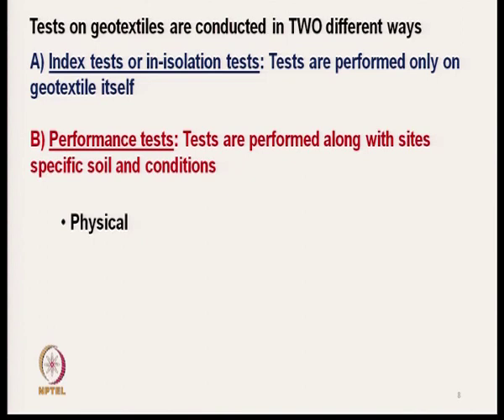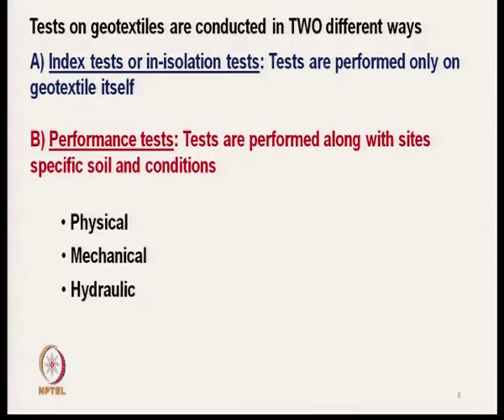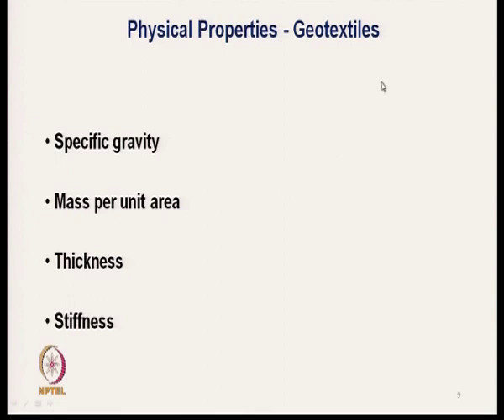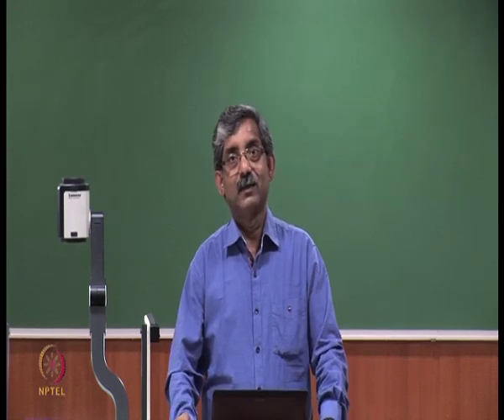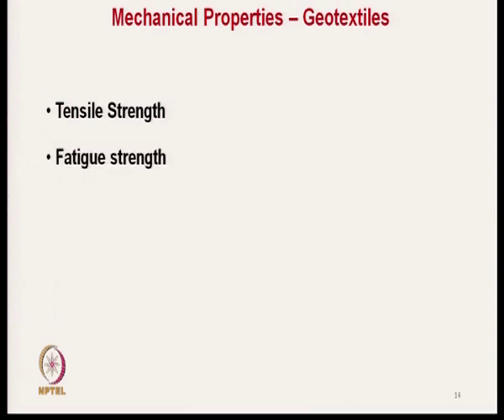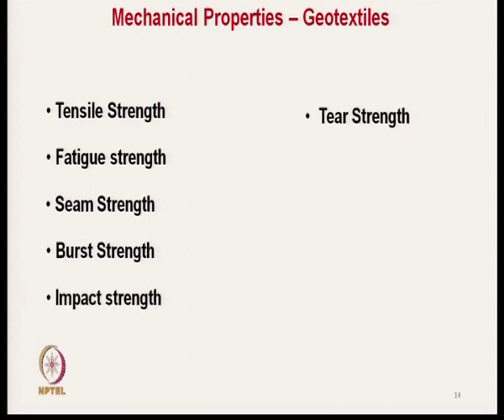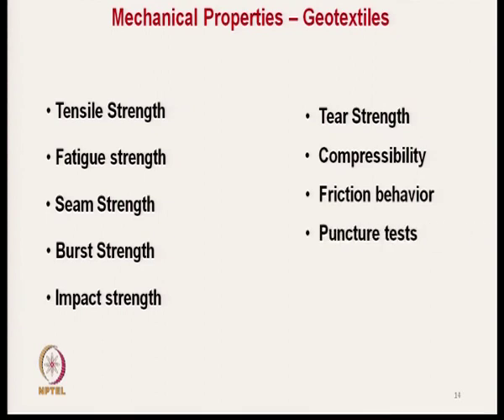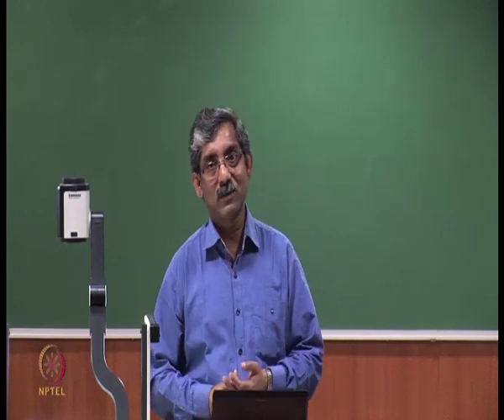Testing of Geotextiles